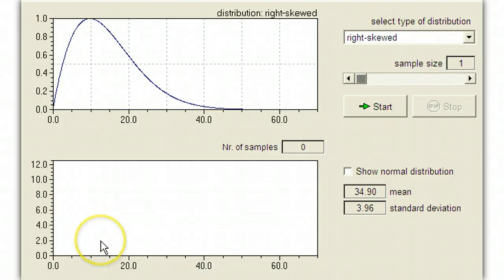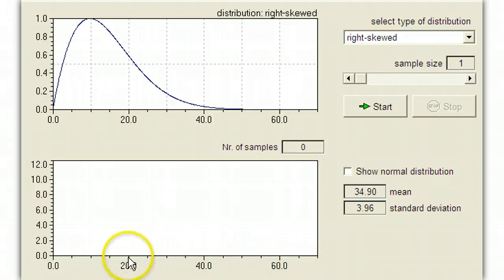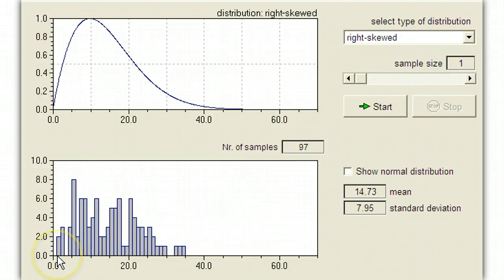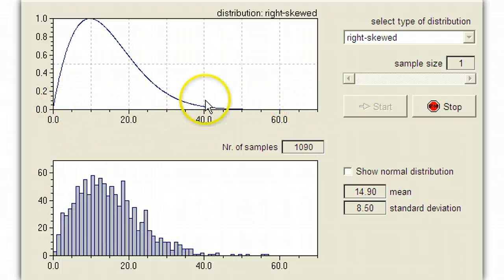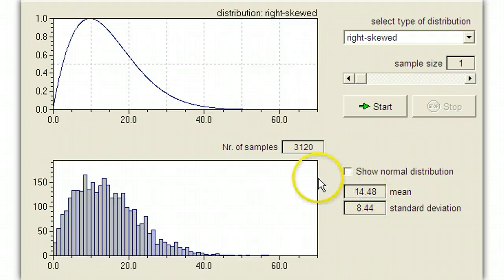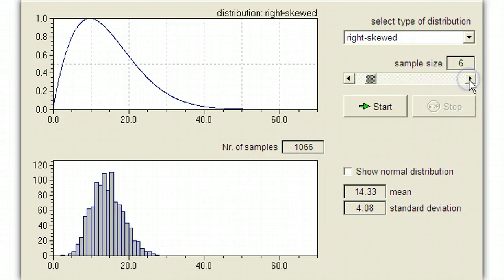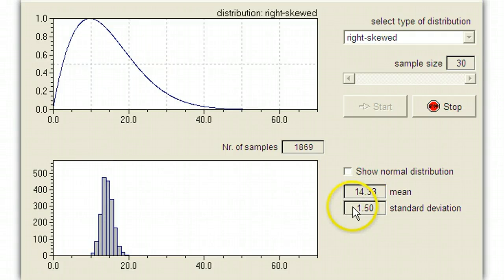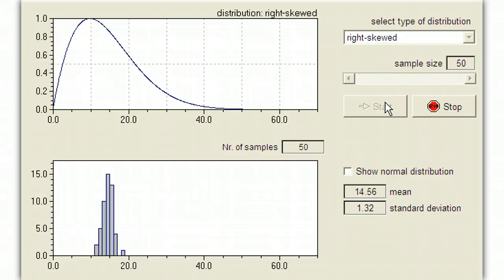The Central Limit Theorem